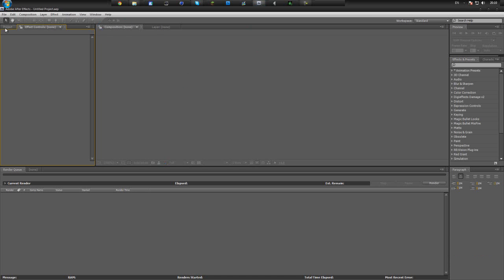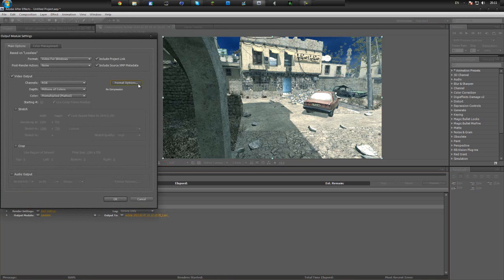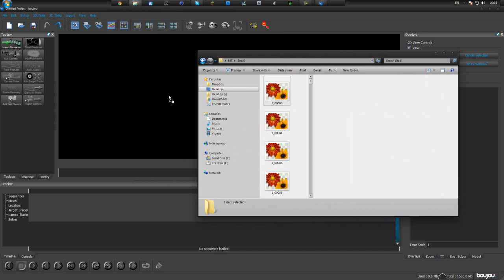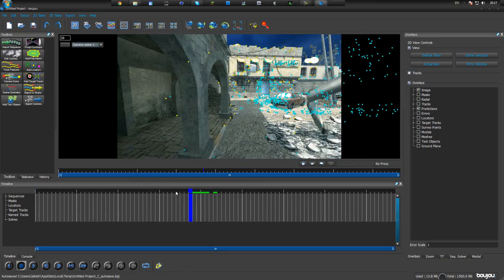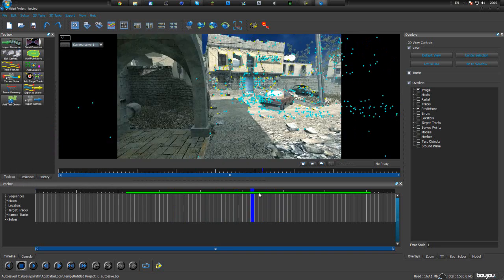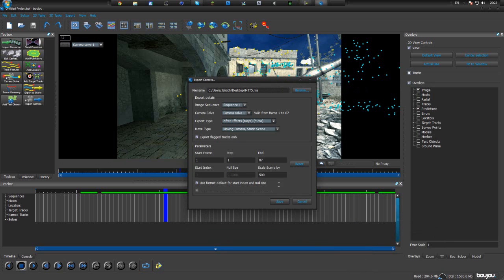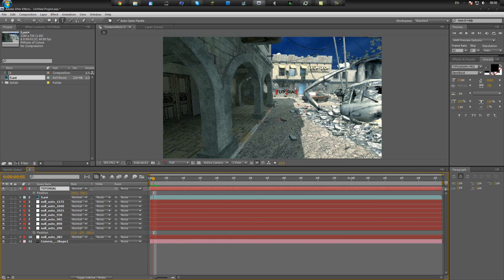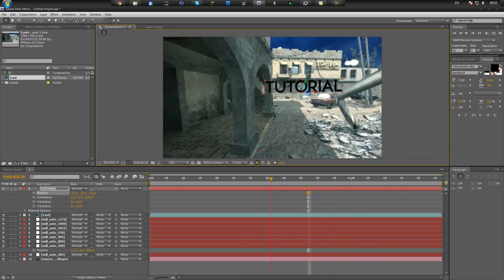2D Motion Tracking Tutorial (After Effects/Boujou Tutorial)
Like + Fave for more tutorials :D
If you have any questions about the tutorial add me on skype:
jarlath.tweedie